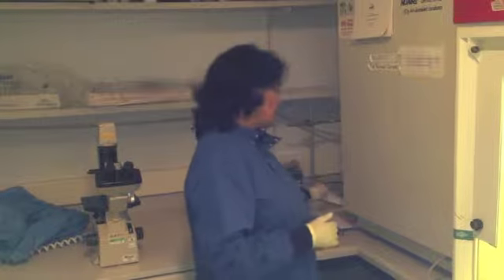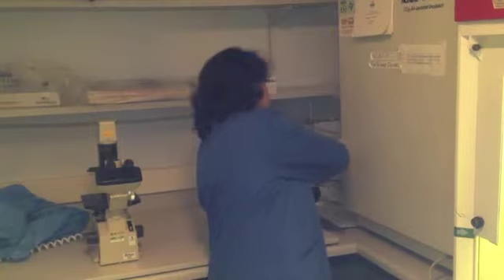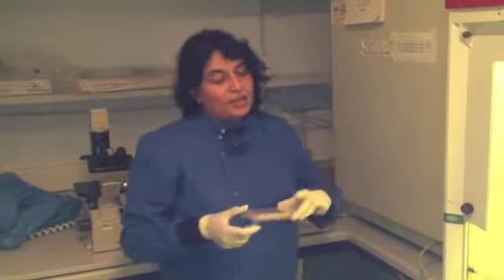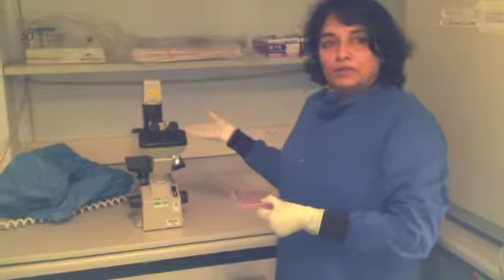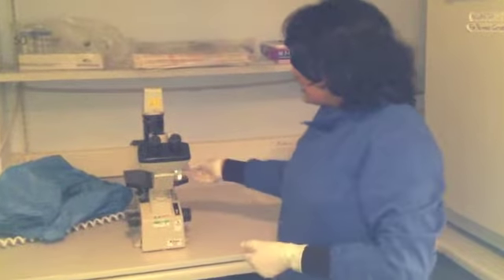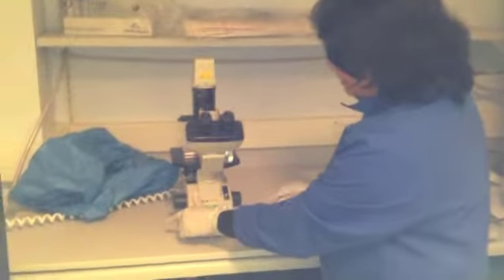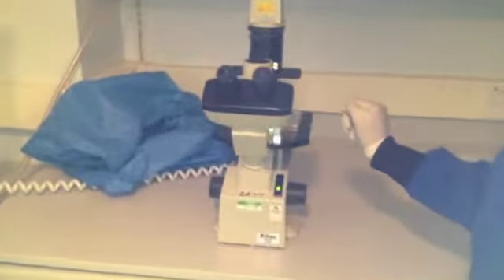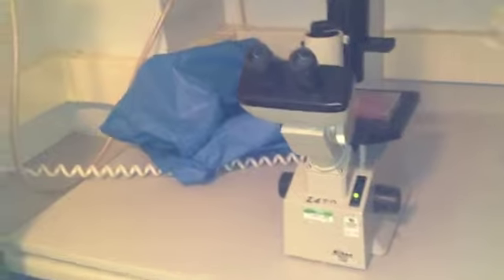Day 2 - adding isopropanol